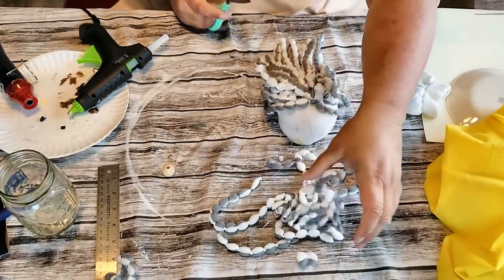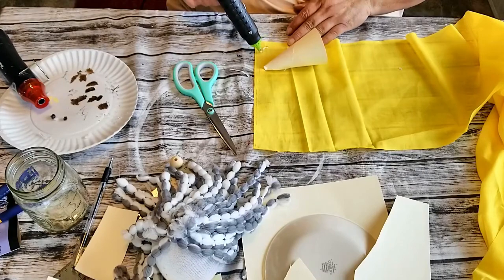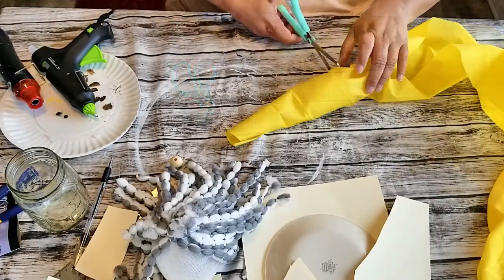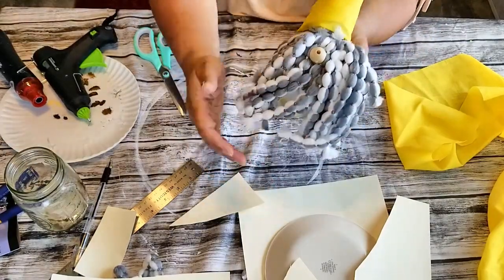Lemon Decor DIY Tier Tray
This video is all about lemon decor. All DIYs in today's video are lemon Decor DIYs for a tier tray!! I hope you enjoy!